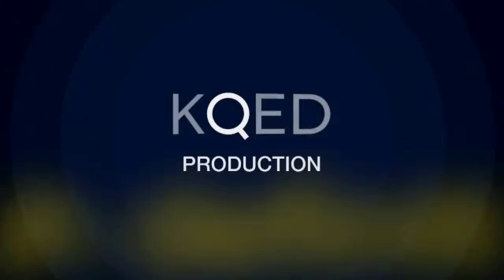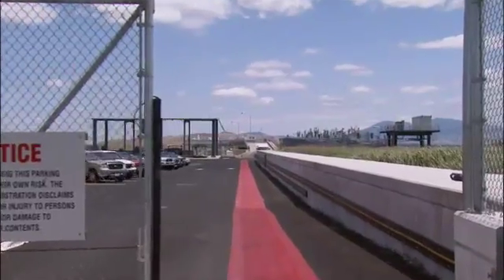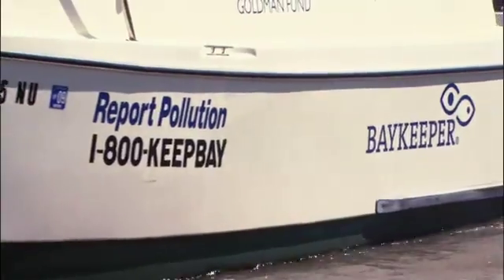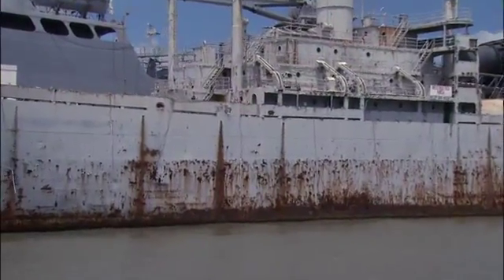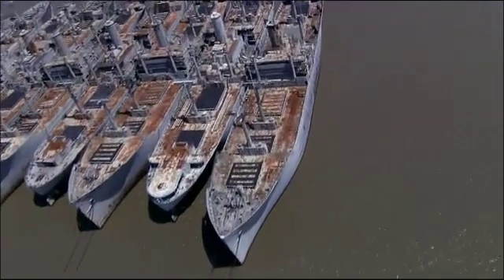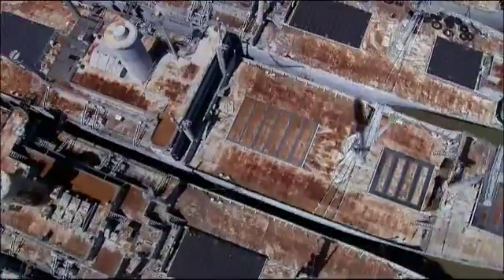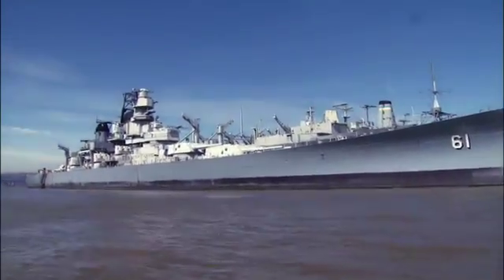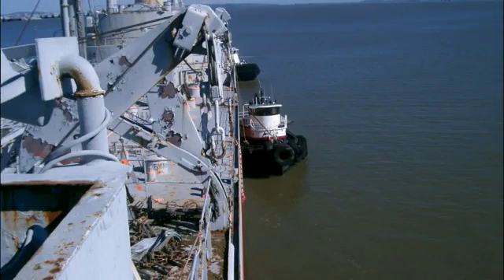Ghost Fleet | KQED QUEST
KQED's Quest investigates the more than 70 retired military ships anchored northeast of San Francisco in Suisun Bay. Most of them have been there for decades and are leaching toxic substances into the water.

While some have historic value, the rest are in line for scrapping - a process that environmentalists hope to speed up with legal action.